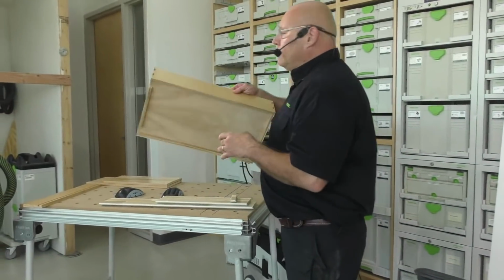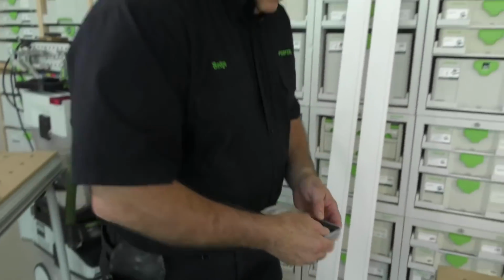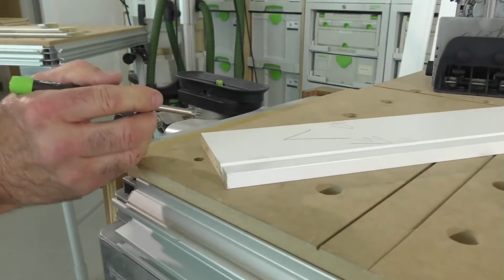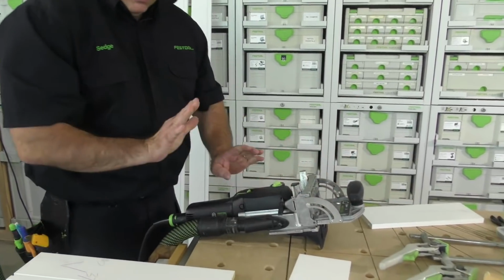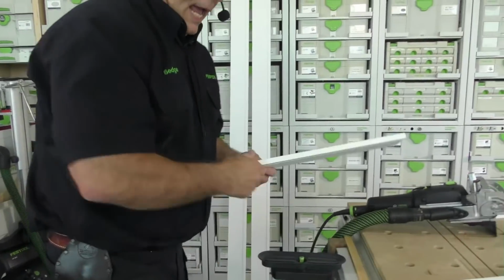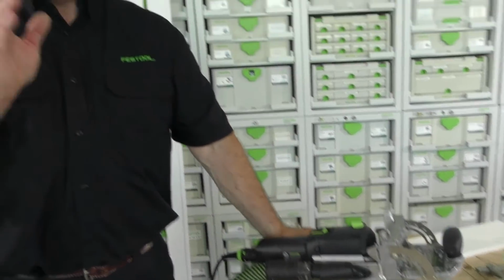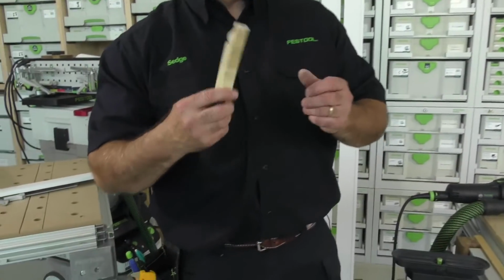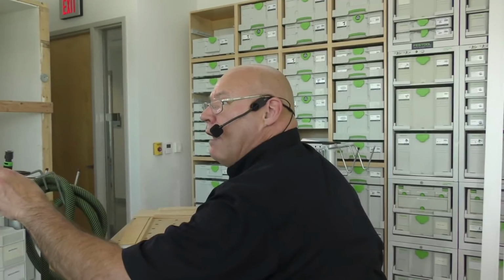Festool Live Episode 58- 4mm DOMINO Basics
Today's Live will focus on tenon cutting with the DOMINO joiner and the 4mm tenon.

0:00-03:14 - Intro
03:15-25:01 - 4mm Domino Basics
25:02-31:01 - Outro

The passionate drive to create is at the heart of every job. Dedicated professionals create the spaces that become part of our everyday lives. Achieving remarkable results requires extraordinary creativity, exceptional skills, and tools to match their ambition. Festool tools are built to deliver durable quality, reliable precision, and dependable power that you can see and feel every time - on every job.